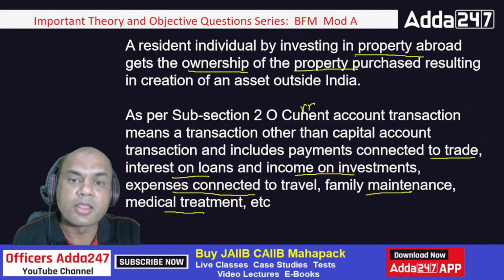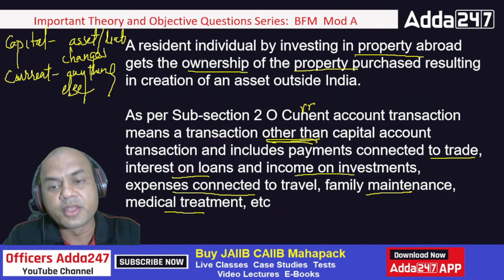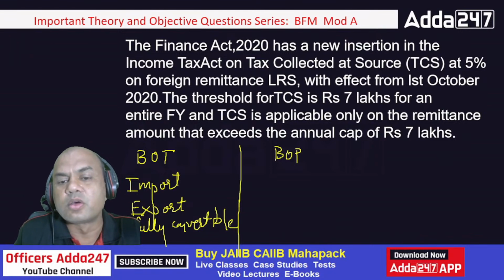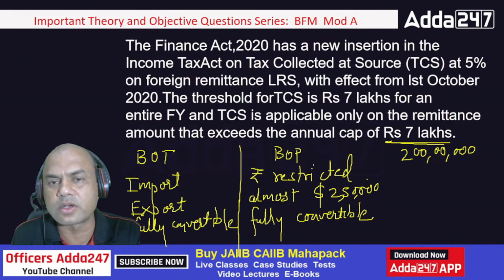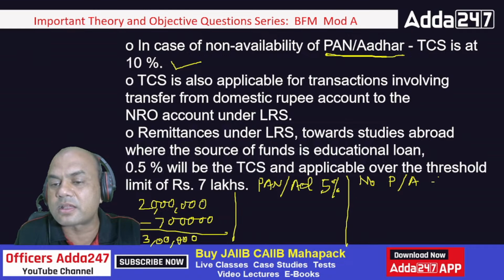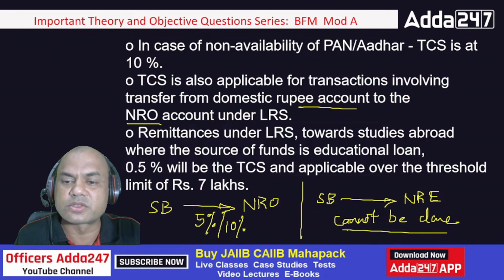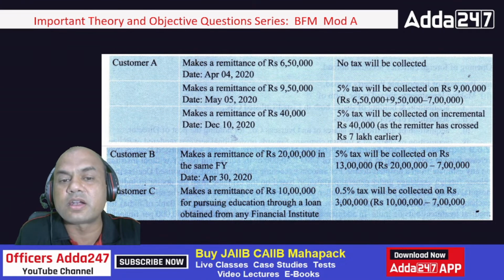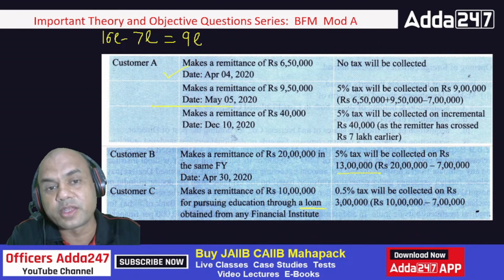CAIIB Nov-Dec 2023 Exam | CAIIB BFM English Medium | Module A Chapter 1 | Class 3